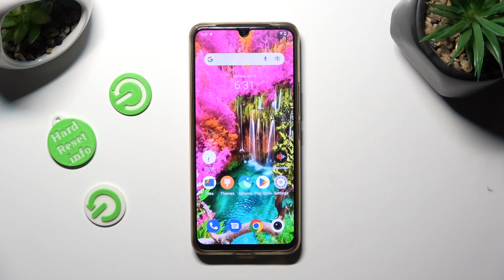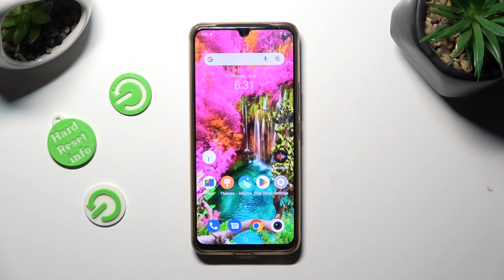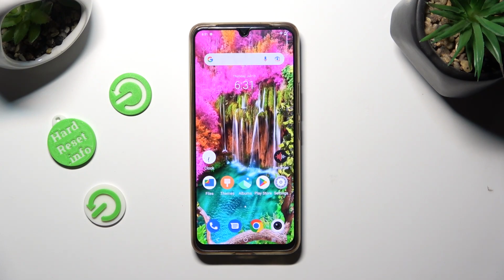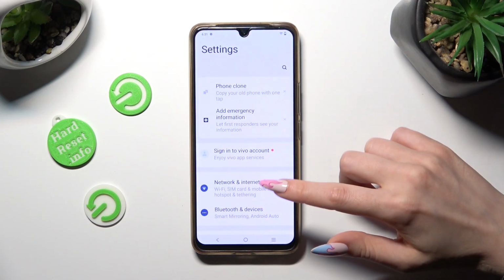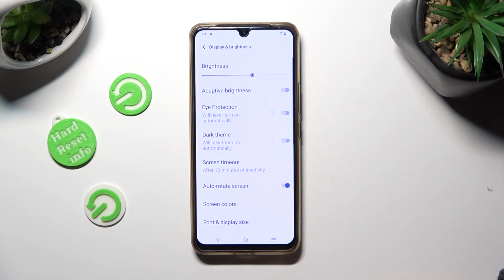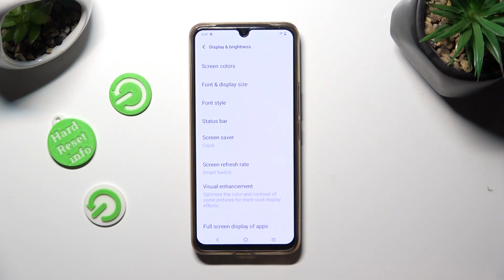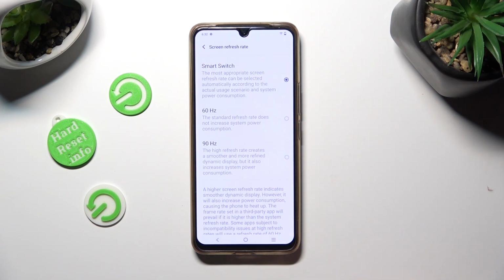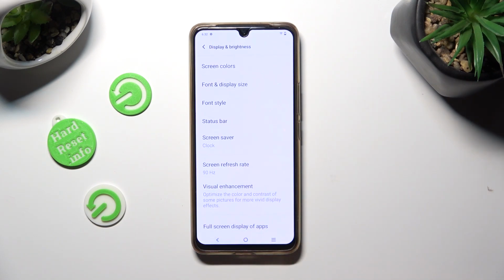How to Change Display Refresh Rate on VIVO T1 Pro 5? - Adjust Refresh Rate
In this tutorial, we will teach you how to change the display refresh rate on your VIVO T1 Pro 5. Our specialist will explain the steps to access the display settings, locate the refresh rate options, and adjust it according to your preferences. You can optimize the display experience by selecting a higher or lower refresh rate depending on your needs and the content you're viewing. For a visual guide, you can watch the tutorial video on our HardReset.info YouTube channel.

How to adjust the display refresh rate on VIVO T1 Pro 5?
How to customize refresh rate settings on VIVO T1 Pro 5?
How to modify display smoothness on VIVO T1 Pro 5?
How to change the refresh rate for better viewing on VIVO T1 Pro 5?